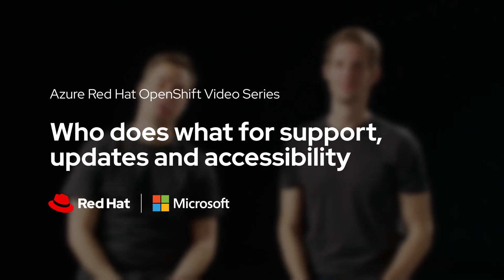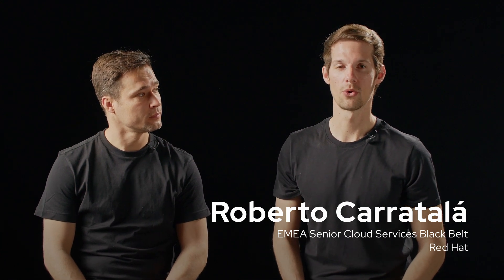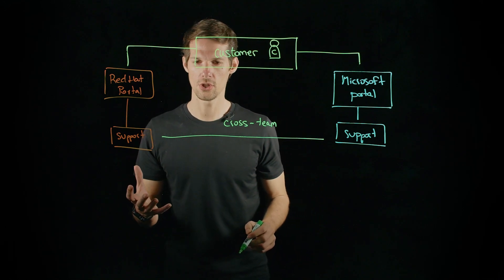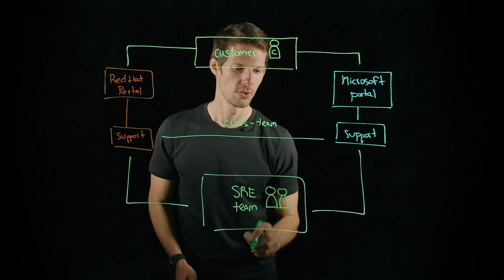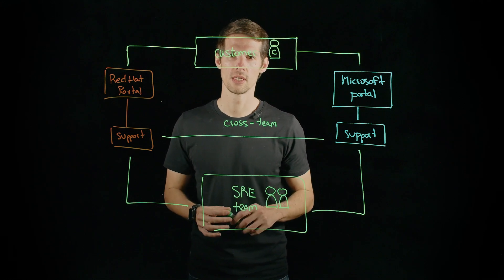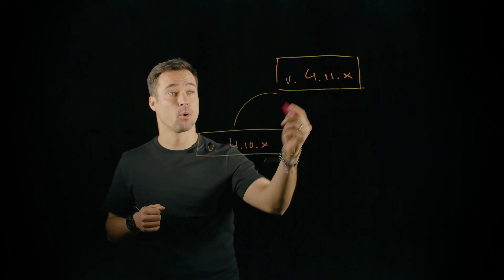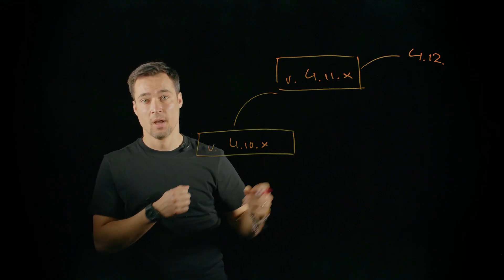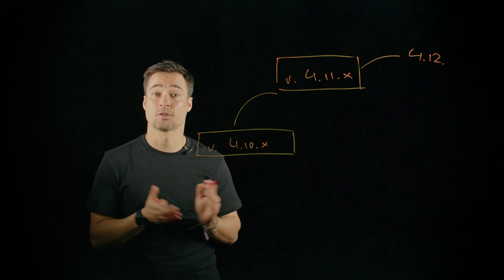Who does what for support, updates and accessibility - Azure Red Hat OpenShift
Learn about who you can work with when it comes to support, updates and accessibility for Azure Red Hat OpenShift. Roy de Milde, Microsoft Global Black Belt and Roberto Carratala, Red Hat Senior Cloud Services Black Belt, will take you through the teams that make your managed turnkey application platform a success.